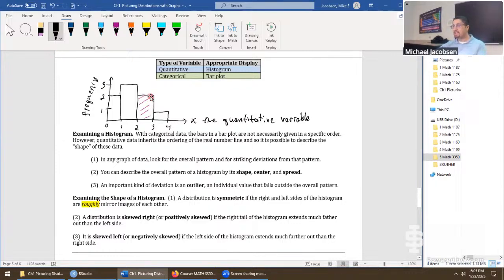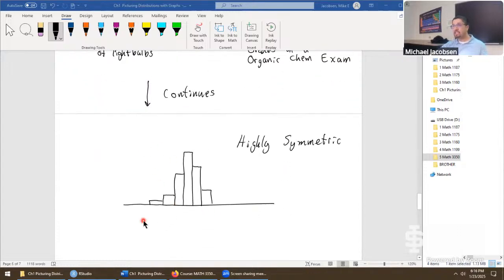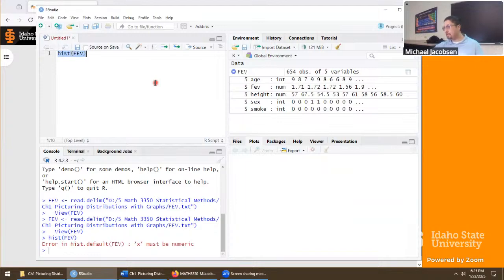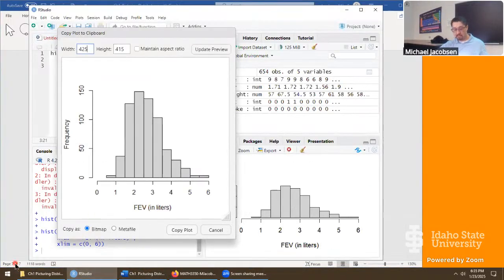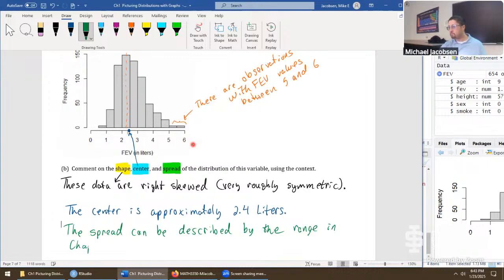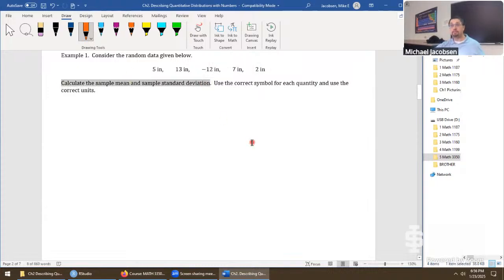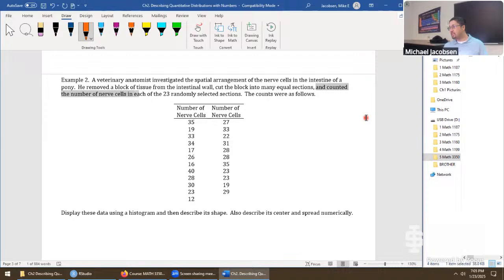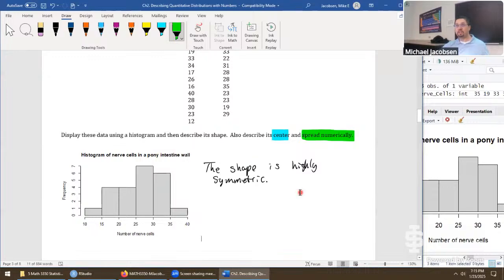Math 3350 - 23 January 2025 - Chapters 1 and 2